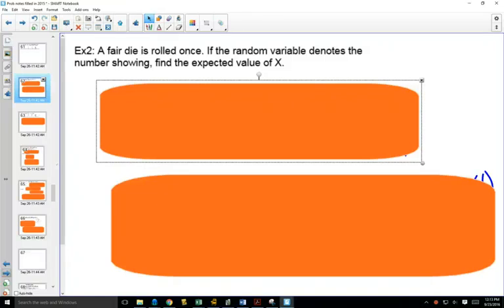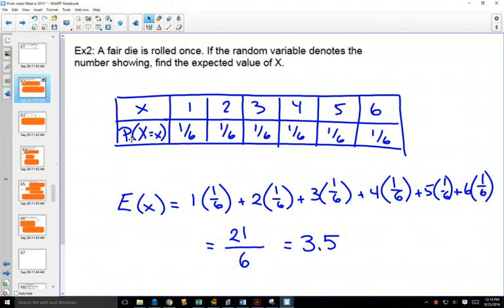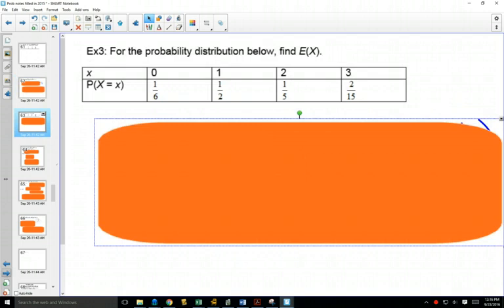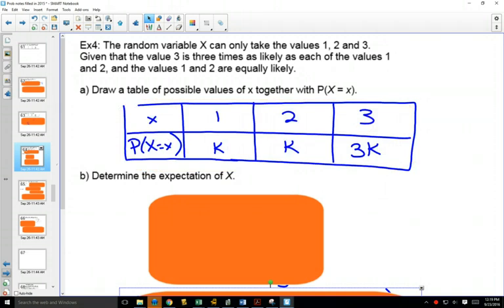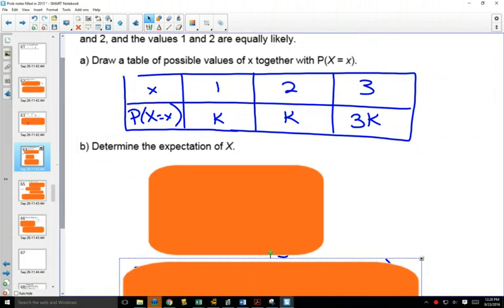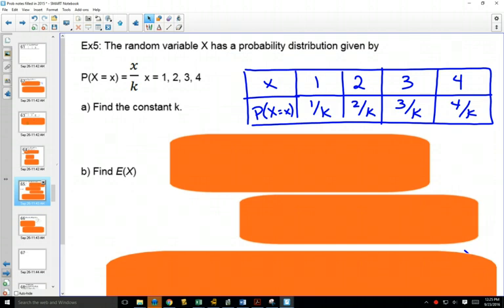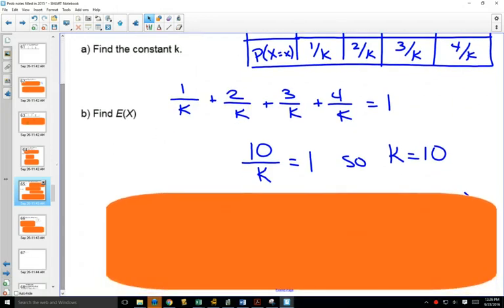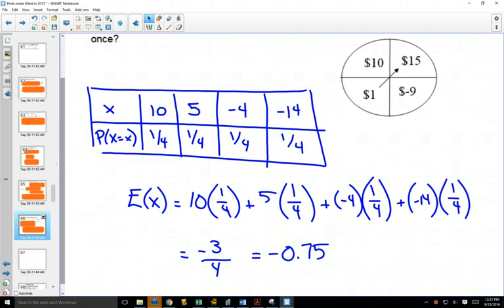42IB Probability Expectation Part 2